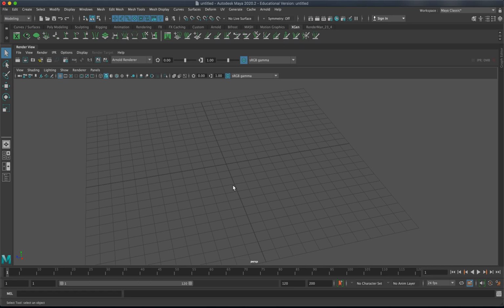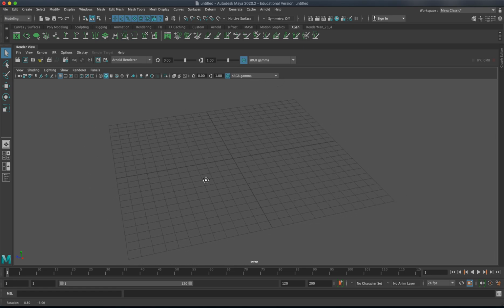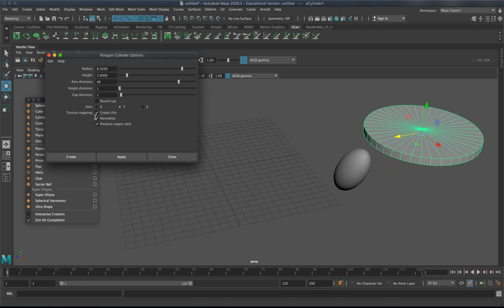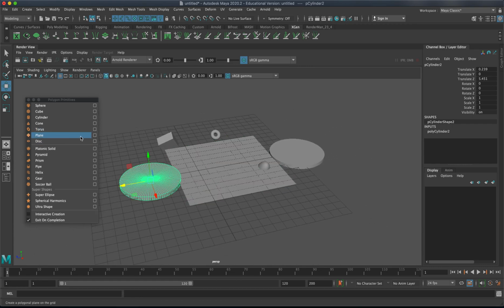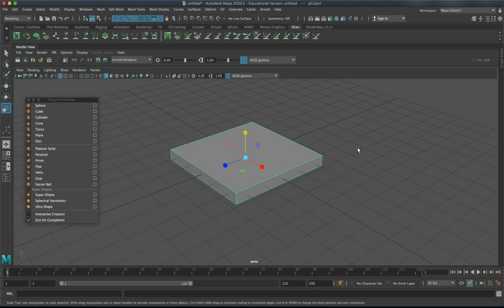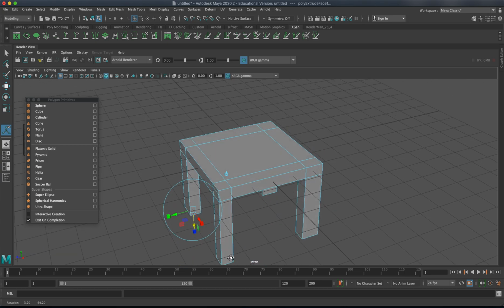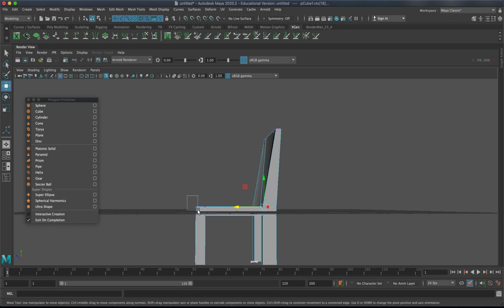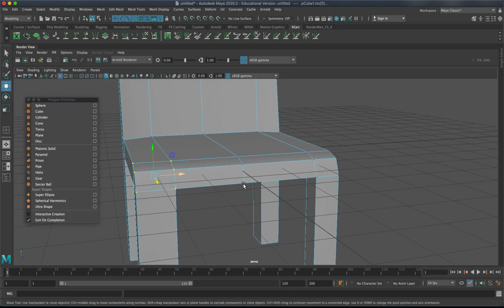AutoDesk Maya Interface part 1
Basic Maya interface and modeling.